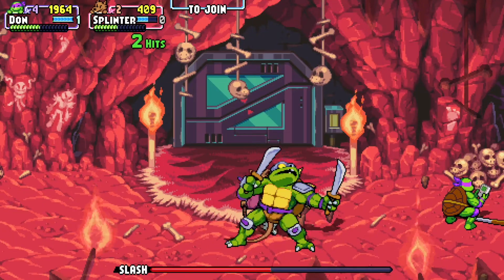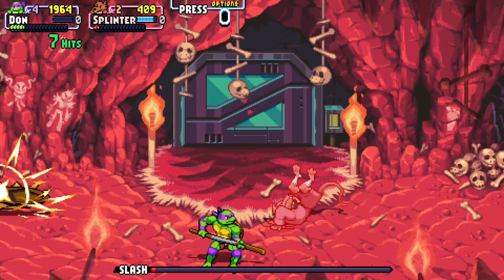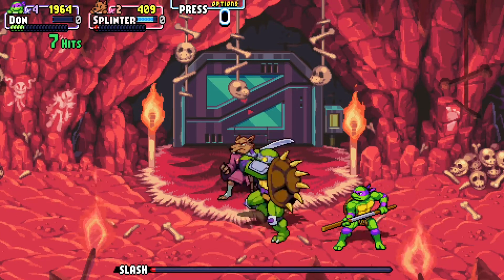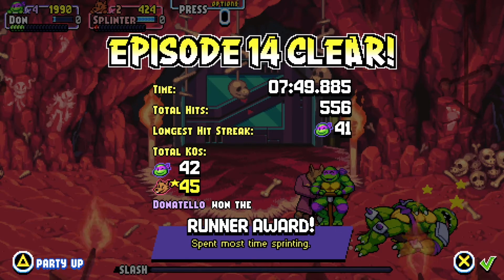Teenage Mutant Ninja Turtles Shredders Revenge: Pass or Play honest review!!!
This game took me back. Thank you for checking it out.